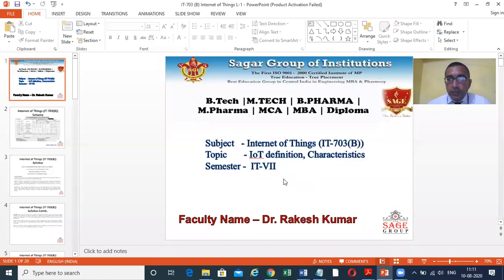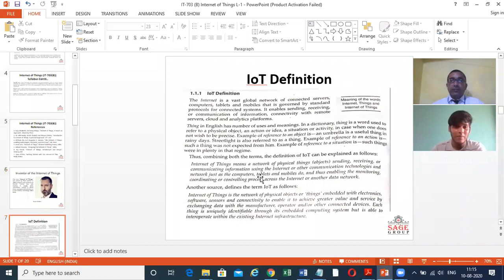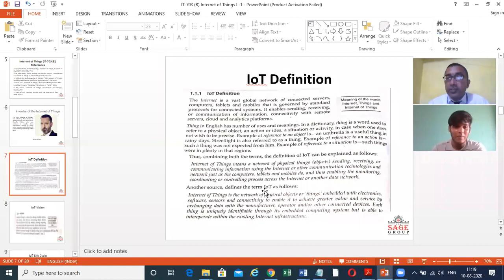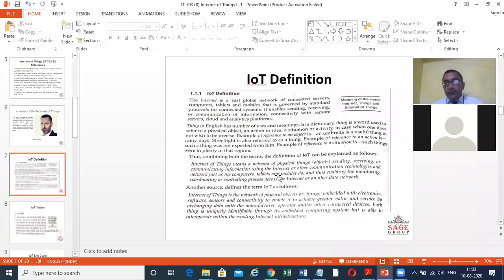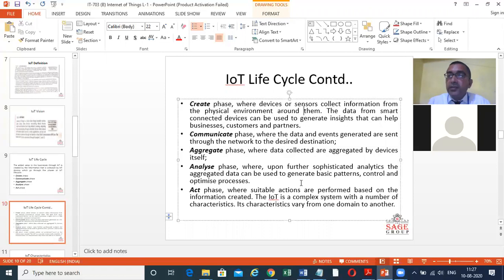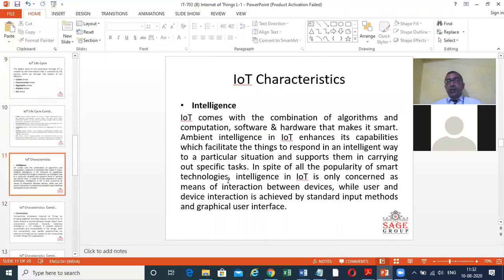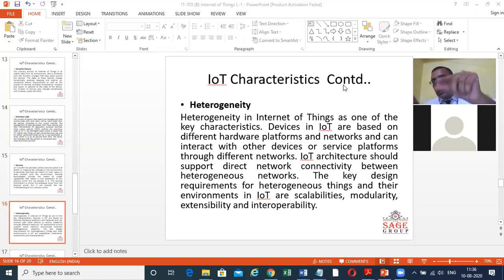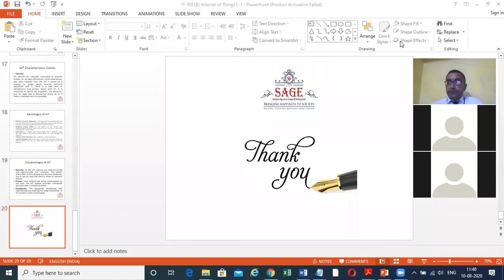L-1 IT 703B IoT By Dr. Kumar